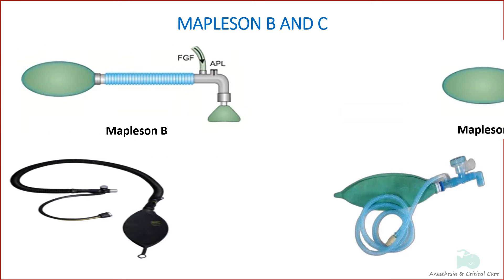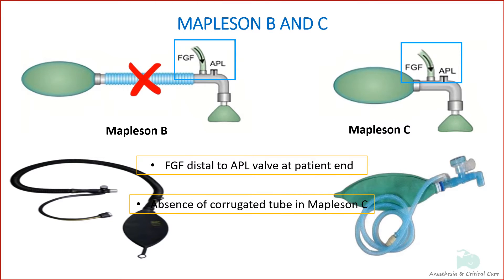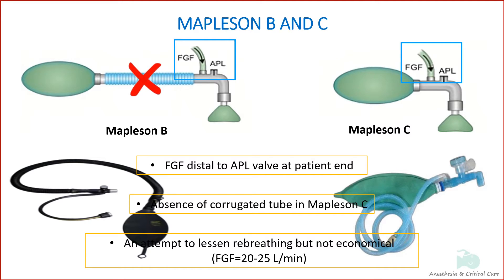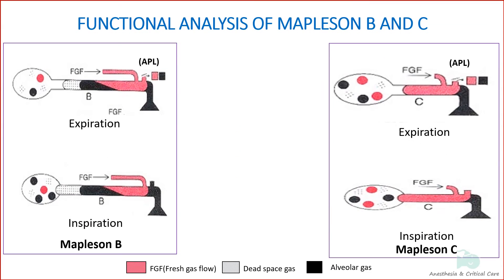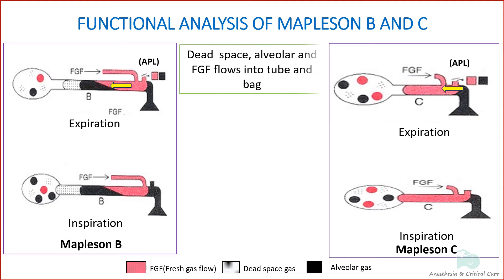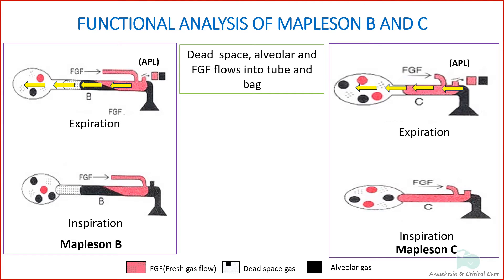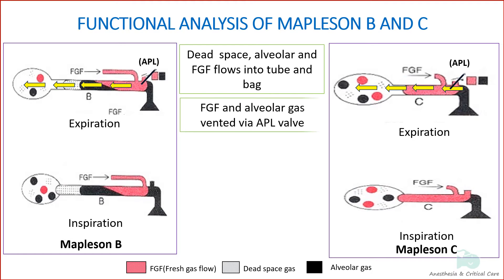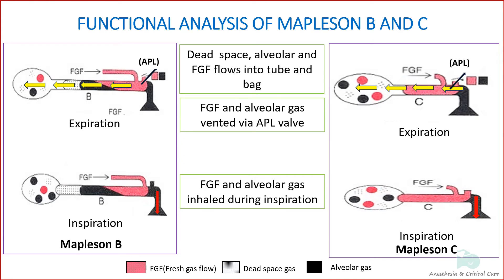Mapleson B and C |Anesthesia breathing system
@AnesthesiaandCriticalcare This video is the continuation of the previous video from the playlist "Anesthesia breathing system".